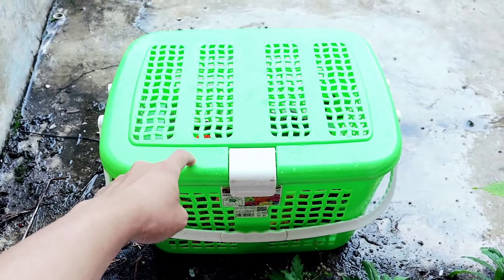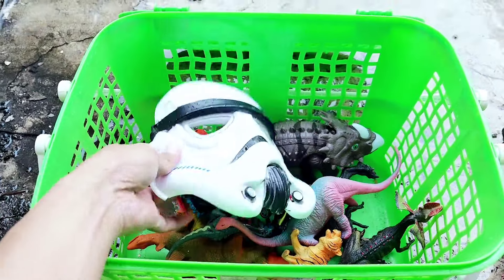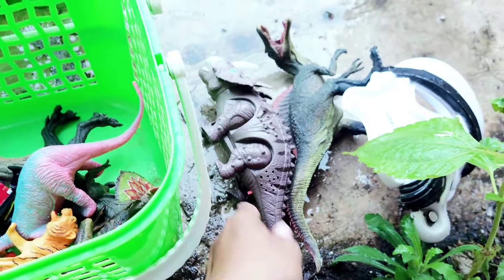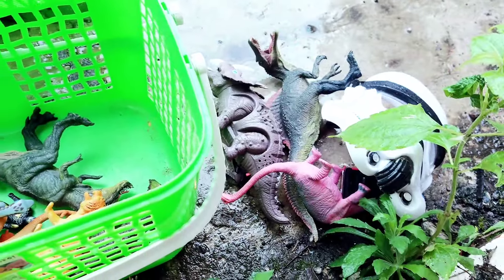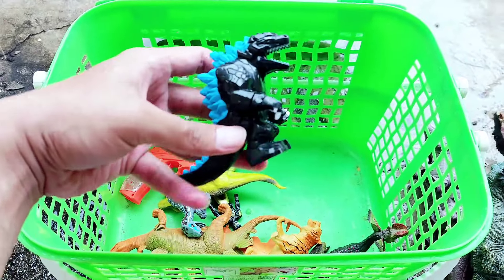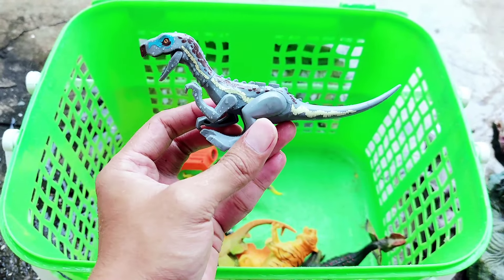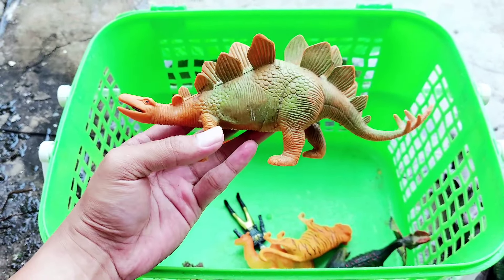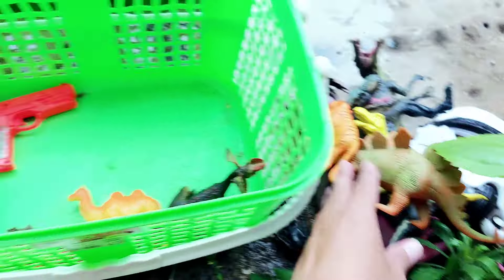Jurassic World Evolution 2 Trex, Brontosaurus, Triceratops, Brachiosaurus, Sharkzilla, Dilophosaurus